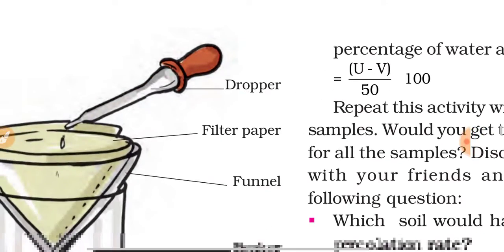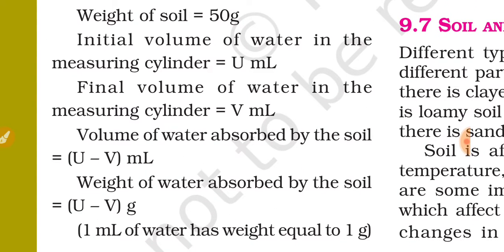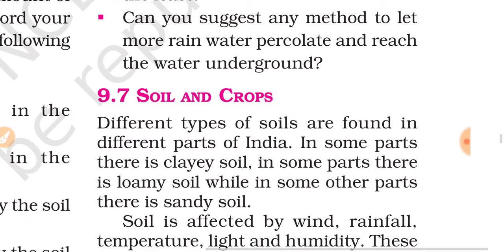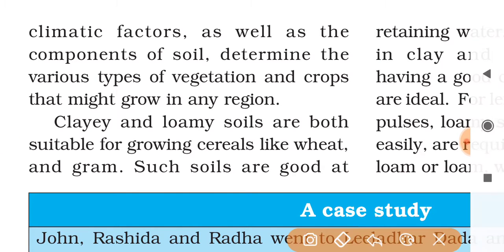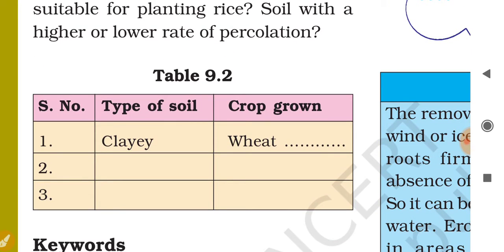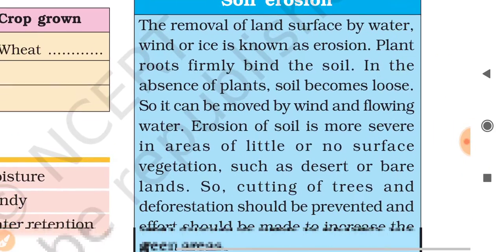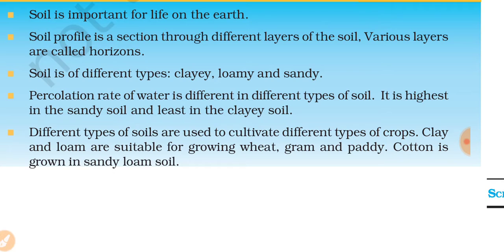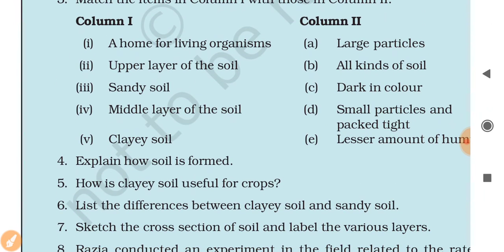Percolation rate of soil, Crop soil